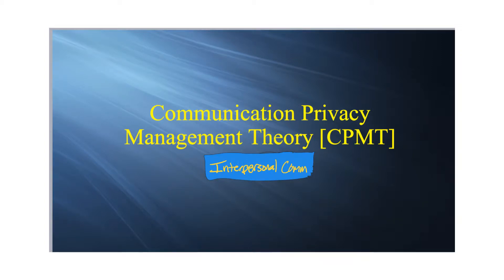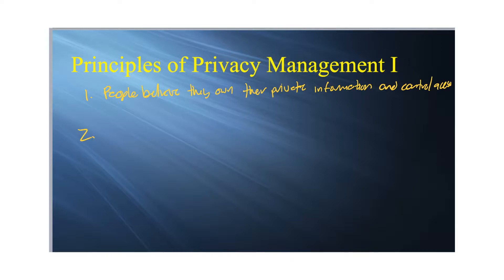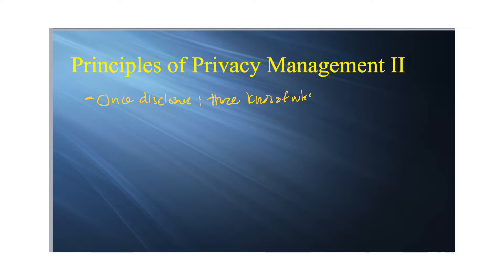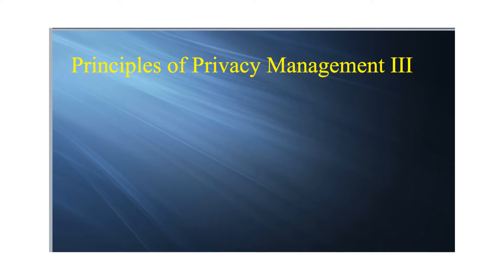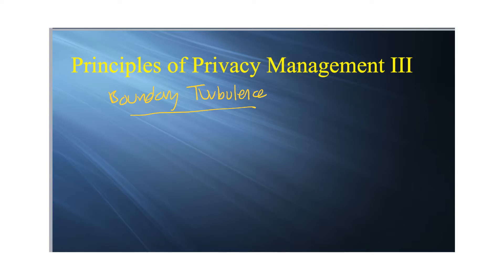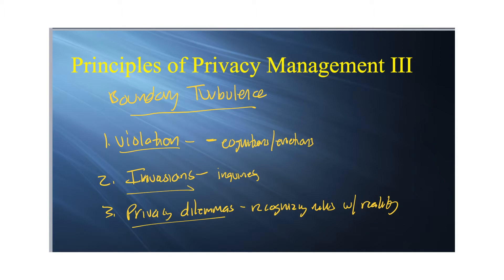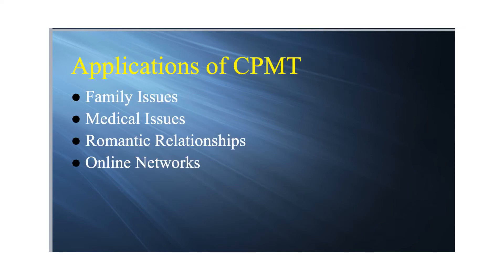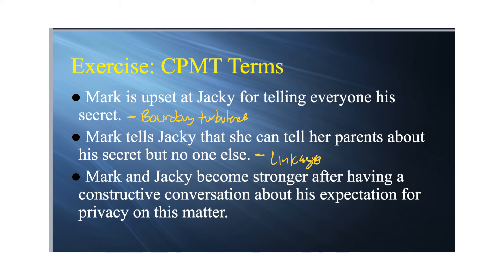Relational Maintenance - Communication Privacy Management Theory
This lecture explains how relationship partners maintain privacy boundaries using Communication Privacy Management Theory.